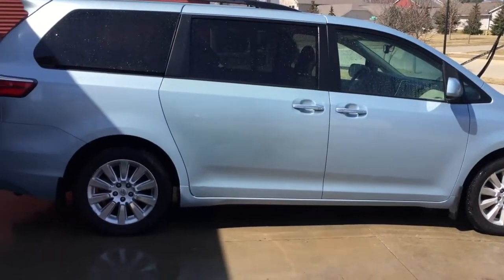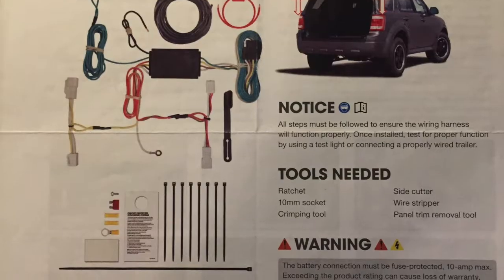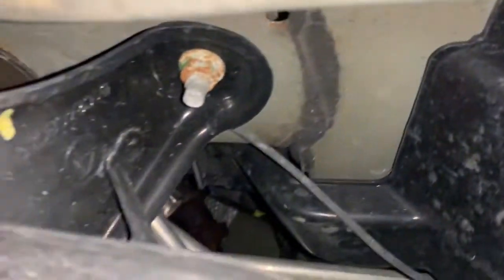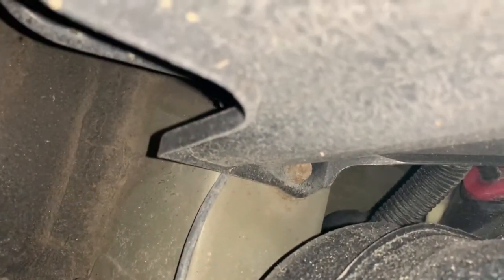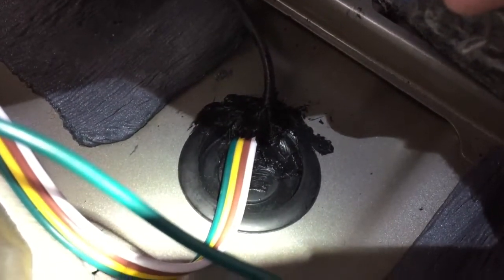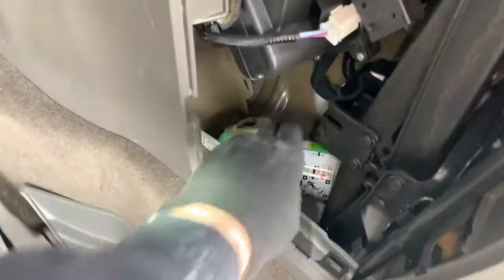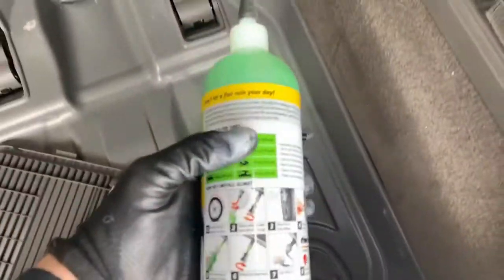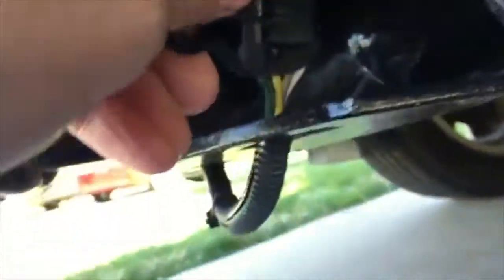️🔥 Toyota Sienna **How to Install a 4-Pin Trailer Wiring Harness** ➔ DIY Tow Package (Curt)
️🔥 Wiring Harness➔
️🔥 I Used this Black Sealant➔
️🔥 Trailer Hitch➔
️🔥 Ball Mount➔
️🔥 Hitch Ball➔

This is a 2015 AWD Toyota Sienna. Can a Sienna tow a boat or trailer? I installed the wiring harness and trailer hitch myself, giving me a full tow package at a fraction of the cost. My dealer tightened up the ball mount. Otherwise, installing the wiring harness was an easy DIY job. How to install it? Just connected the harness to positive battery terminal, used tie downs under vehicle, and brought it up to the taillights and plugged in. The most challenging part of this job was making sure my wire didn't get crimped, burned, or twisted in any way. Enjoy!

 --PLEASE CHECK THAT WIRING HARNESS AND OTHER PARTS FIT YOUR PARTICULAR VEHICLE--

--EXTRAS--
️🔥 Slime (no spare tire)➔
️🔥 Cargo mat/liner for back➔

🤑 TURN YOUR SKILLS INTO 💵 CASH 💵 LIKE WE ARE!

⚠️ THIS VIDEO WAS CREATED TO ASSIST YOU WITH YOUR PROJECT. PLEASE CONSIDER ALL RISKS BEFORE BEGINNING. YOU ARE RESPONSIBLE FOR YOUR OWN ACTIONS. THE MAKER OF THIS VIDEO DOES NOT ASSUME TO BE AN AUTHORITY AND, THEREFORE, IS NOT RESPONSIBLE OR LIABLE FOR ANY DAMAGE, INJURY, LOSS THAT OCCURS AS A RESULT OF VIEWING THE CONTENTS OF THIS VIDEO. ANY ACTION YOU TAKE FROM THE INFORMATION WITHIN THIS VIDEO IS STRICTLY AT YOUR OWN RISK. ⚠️ 56261